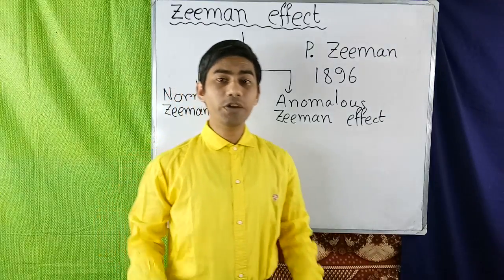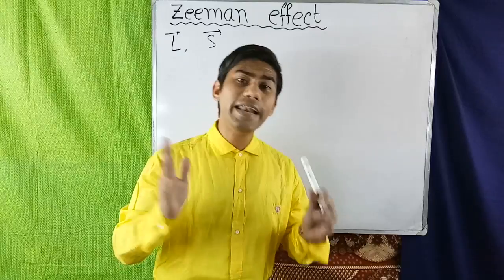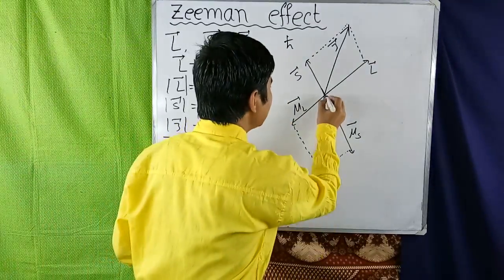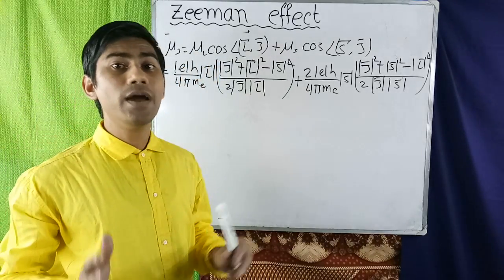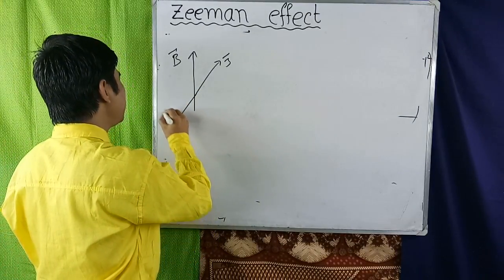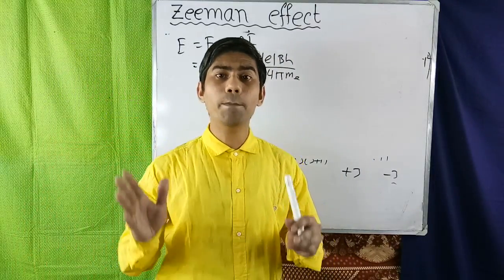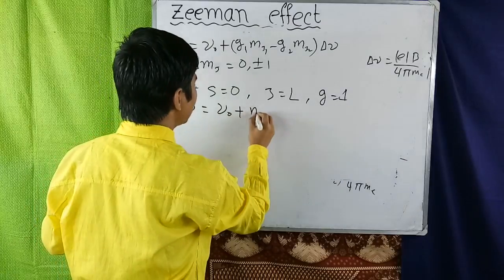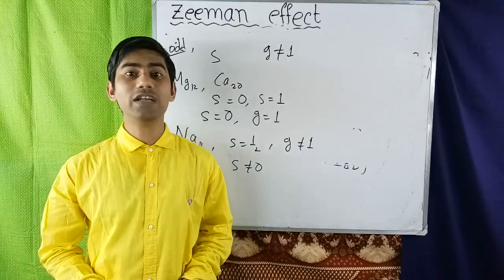Zeeman effect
Zeeman effect is the splitting of a spectral line in presence of magnetic field. Zeeman effect both normal and anomalous can be explained by the vector atom model.